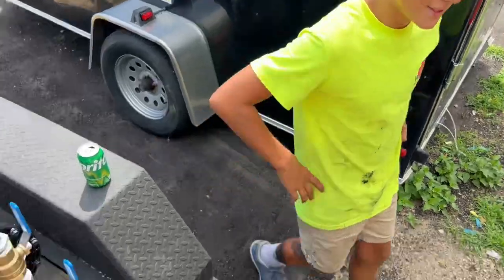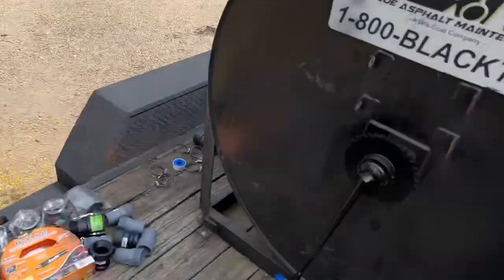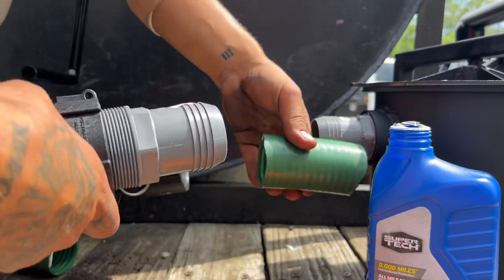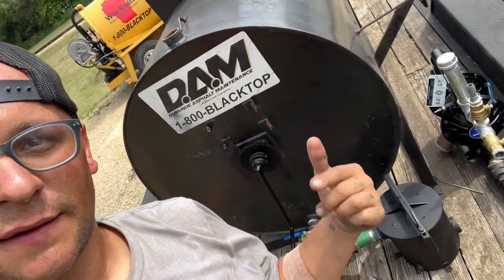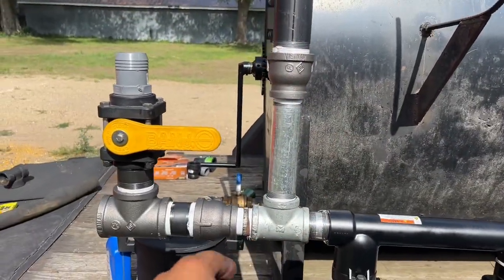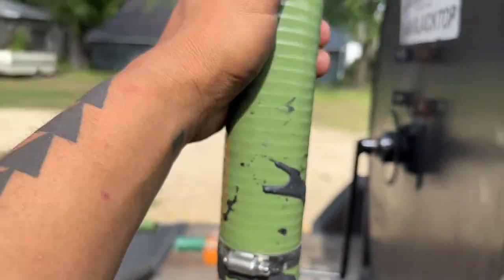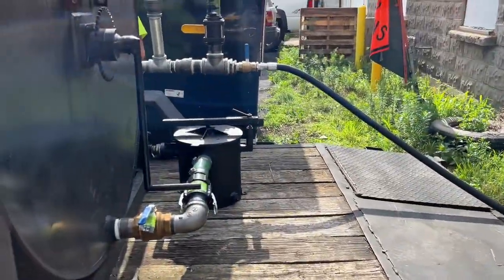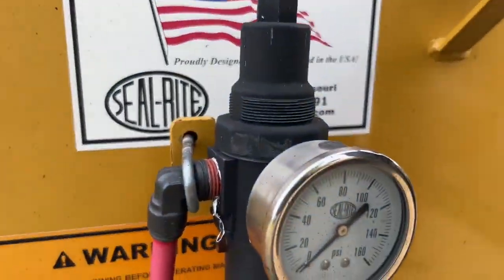How to build a Sealcoating Spray Rig from Scratch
Been asked multiple times to do a video on this. So here it is. Eli and I took this task on and finished it in about 4 hours, granted we had almost everything ready as far as parts go when we started to assemble it. DIY Sealcoat Units get the job done, of course we recommend the Blacktop Banter Edition KM International Unit as the ultimate sealcoating machine, but the units we have built in the past, like the one in this video, started us out and kept us going through the years too.

Crafco, Dynapac, KM International, 800 Pavement Network, Stencil Plus, Liberty Supply and Spot On Site App.

Reach a captive and engaged audience through the power of podcasting

//JOIN THE BLACKTOP BANTER SUCCESS GROUP
Whether you're just starting out or looking to grow your business, we're here to help you every step of the way.

//OTHER SHOWS ON OUR NETWORK
Stripe It Like It’s Hot w/ Cam Roberts
7 Day Hustle w/ Kyle Ascione
The Contractor’s Daughter w/ Jeani Ringkob

There is no additional charge to you for purchasing using one of our provided links, but your purchase does help support this channel and allows us to continue making new videos and podcasts to share with you.

//VIDEO GEAR
►Shot on Sony EZ-V10
►With Sony 11mm 1.8f Prime Lens
►USB-C Cable to Computer
►Sony EZ-V10 Vlogger Handle
►Memory Cards

//AUDIO GEAR
►Rodecaster Pro 2
►Shure SM7B Mics
►El Gato Low Profile Boom Arm
►Sony MDR-7506 Headphones
►XLR Mic Cables

//LIGHTING GEAR
►Aperture Amaran P60X
►Govee LED Strip Lights

//OTHER
►Geometric Wall Panels
►Blackout Curtains
►Sound Insulation Panels

//WEBSITE DESIGN, SEO AND SOCIAL MEDIA SERVICES
We provide a variety of done-for-you Website Design, SEO and Marketing services to grow yourself, your business and your revenue.

This Podcast discusses Asphalt Sealcoating, Hot-Rubberized Crack Sealing, Patching, Base Information, Recycled Asphalt Millings, Hot-Mix Asphalt, Line Striping, and Paving for residential and commercial customers. We also discuss how to stay motivated as an entrepreneur and how to deal with the bumps of owning your own business along the way.